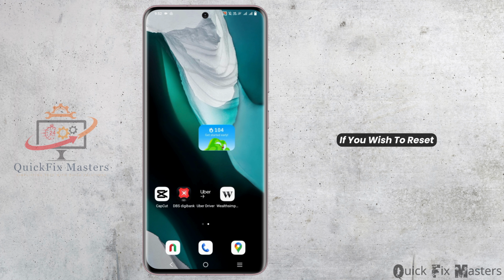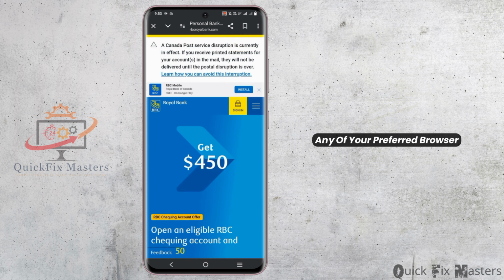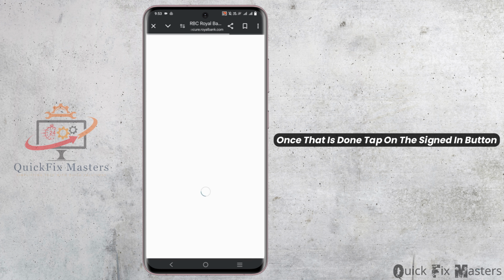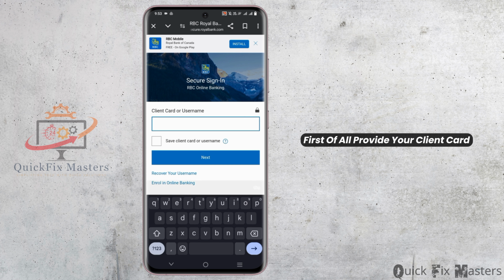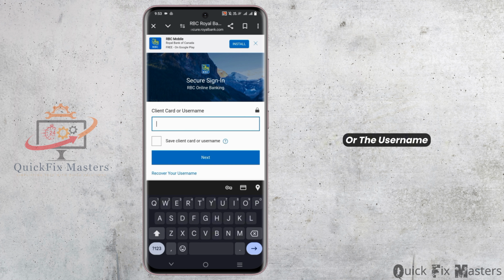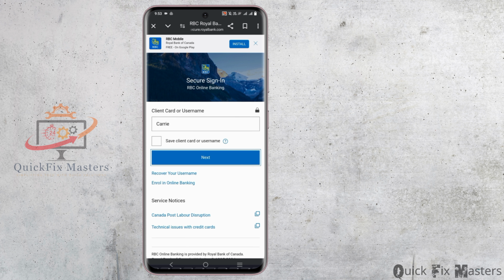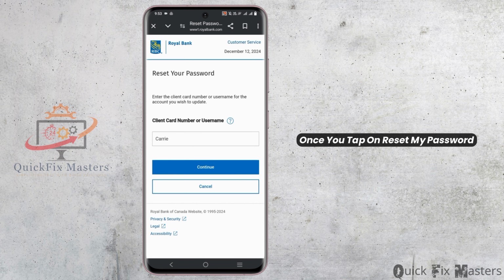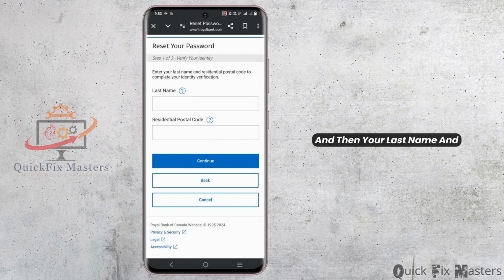How to Reset the Password of Royal Bank of Canada | 2025 Guide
Forgot your RBC password? In this video, we’ll show you how to quickly reset your password for RBC online banking in 2025. Whether you're using the RBC app or website, this simple, step-by-step guide will help you regain access to your account in no time.

Timestamps:
00:00 – How to Reset Your RBC Password
00:10 – Step-by-Step Password Recovery Process